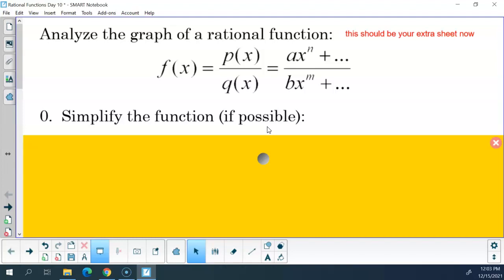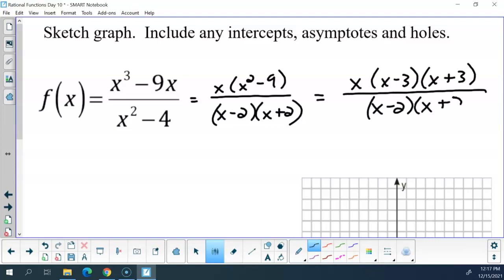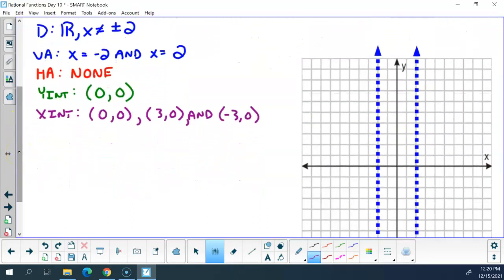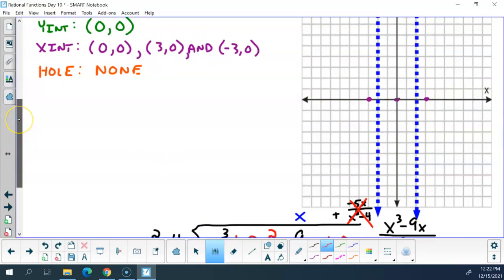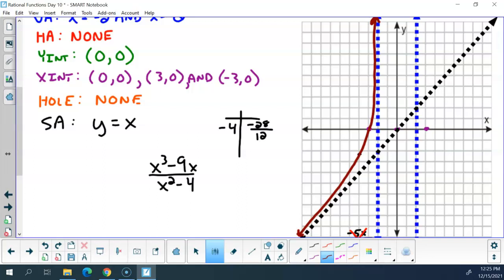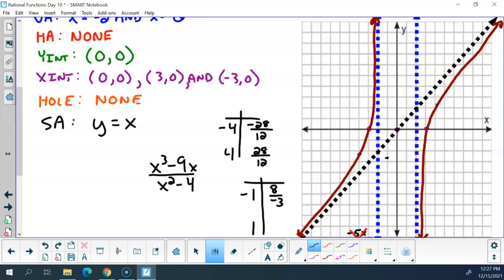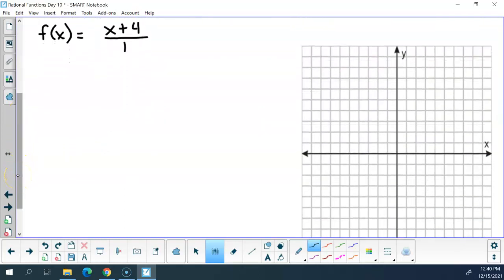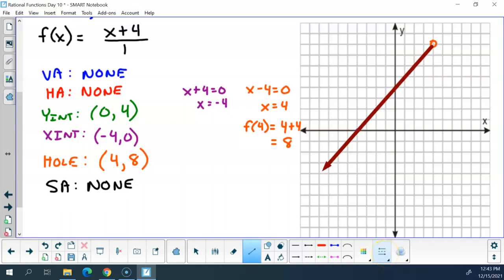W Dec. 15 - Rational Functions Day 10